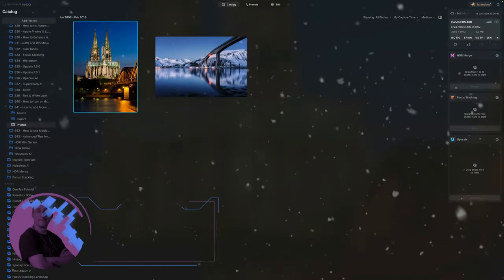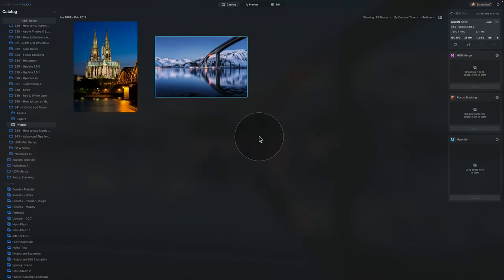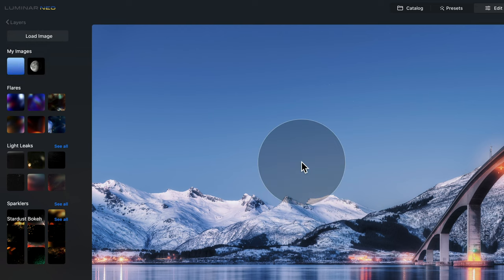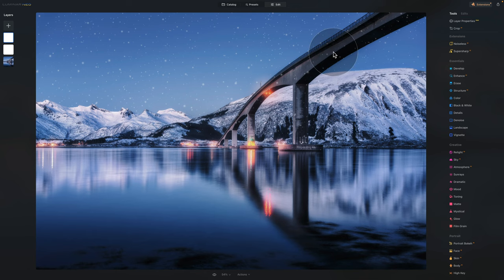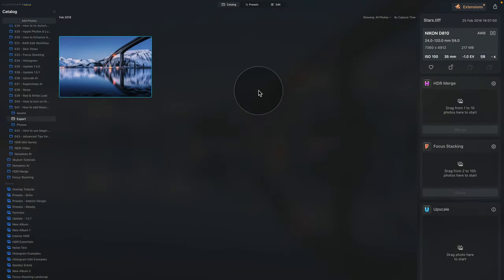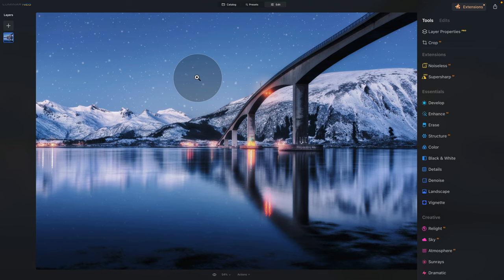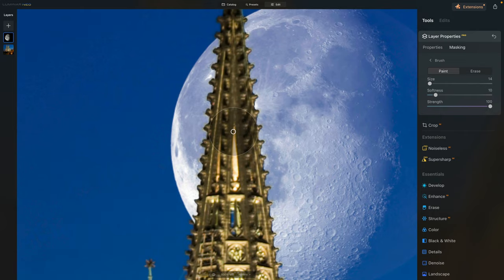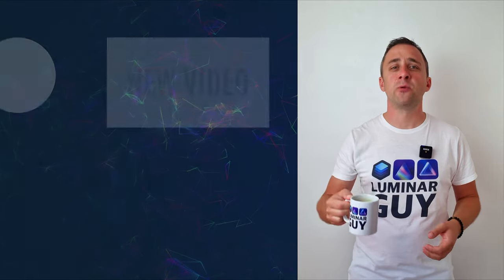Luminar NEO: How to add MOON and STARS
This tutorial will show you how to easily Add Moon and Stars in Luminar NEO. The long winter nights provide excellent opportunities for blue hour and night photography. Today we will show you how to use the Layers Panel and Overlays to add moon and stars to your images in few simple steps.

In this video:

00:00 Start
00:04 Introduction
00:25 Luminar NEO Shortcut Cheatsheet
00:33 Luminar NEO Discount Code
00:55 How to Add Moon & Stars
01:38 Sample Files
01:52 Winter Bundle - Luminar NEO
02:33 Photo Editing
02:56 How to Add Stars
06:50 How to Mask Stars
10:52 How to Create Star Reflection
13:56 Merging Layers & Further Editing
16:20 How to Add Moon
17:25 Moon Masking

Luminar NEO | Luminar | Skylum | Luminar Tutorials | Winter Bundle | Clever Photographer | How To Add Moon and Stars | Jakub Bors